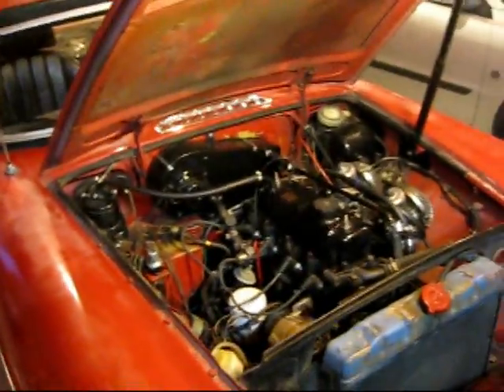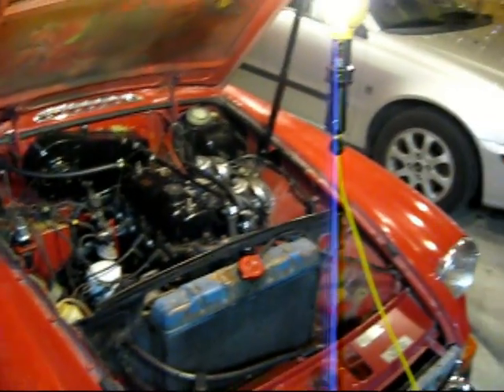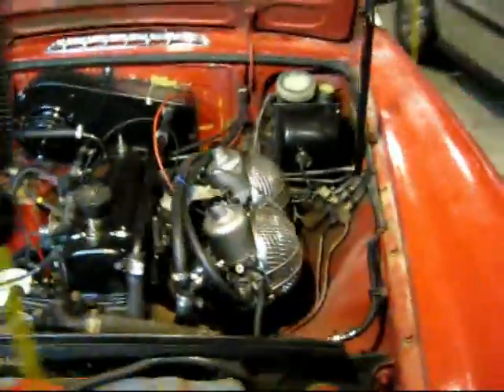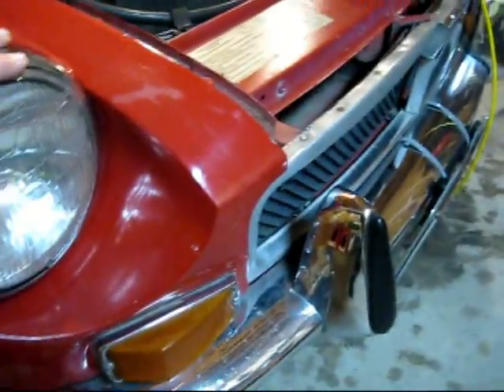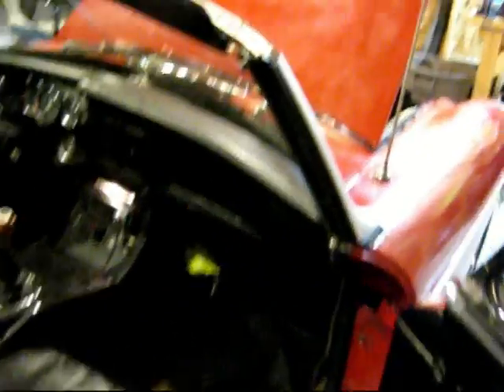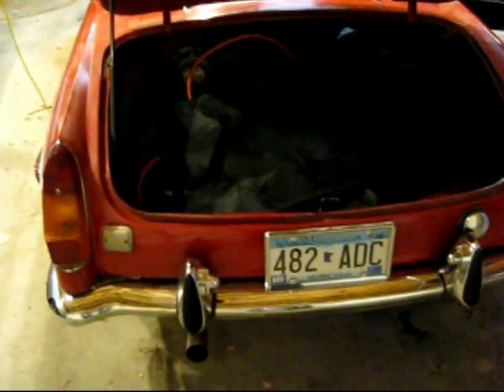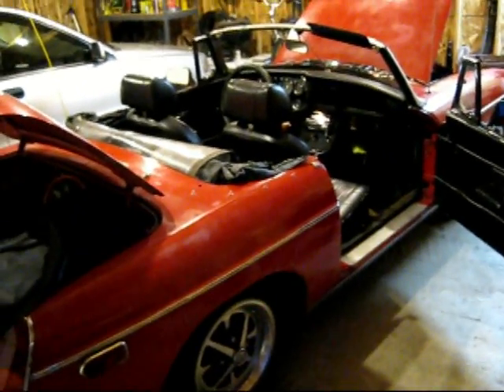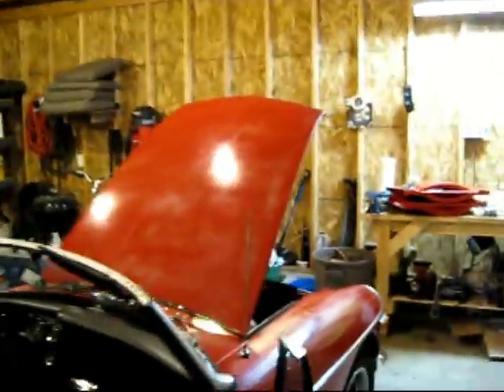MG 2 - Prep Work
Not a whole lot going on in this episode, just doing some preparing for the engine removal.

Marty's Garage is now listed in iTunes if you'd like to watch it on your iPod.

I've also setup a facebook group called Marty's Garage where I'll be putting announcements and stuff.